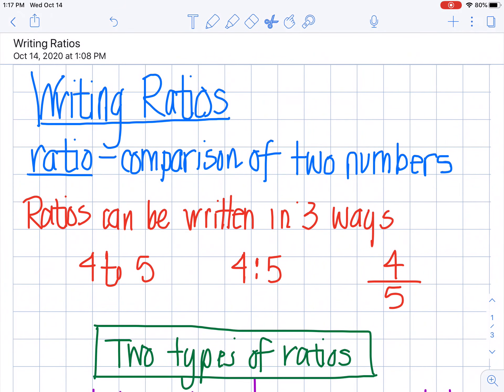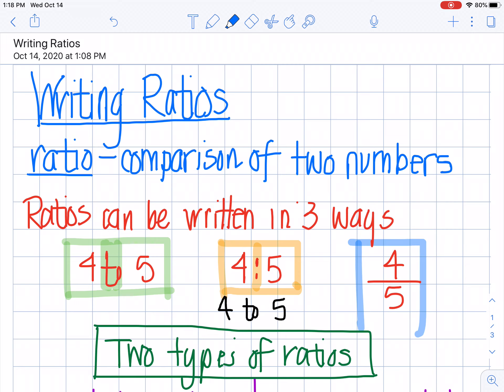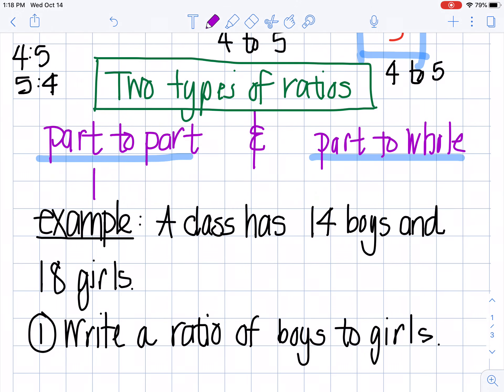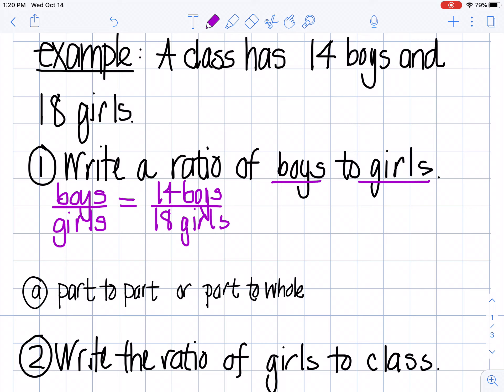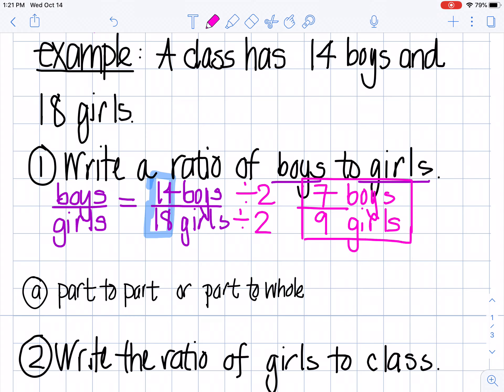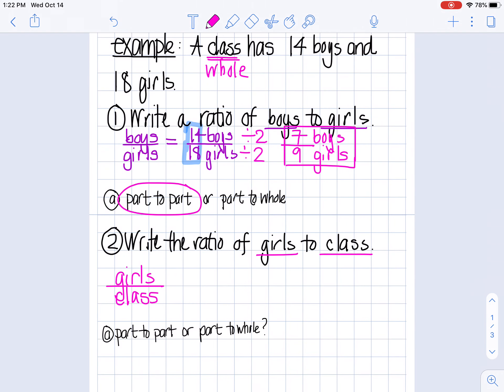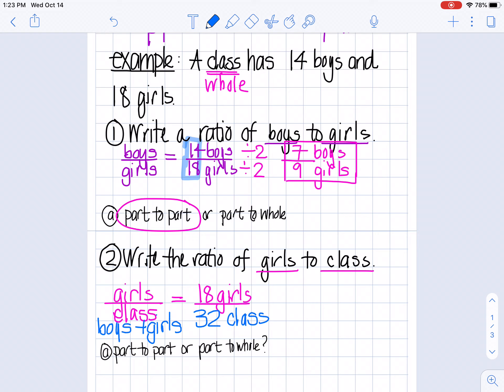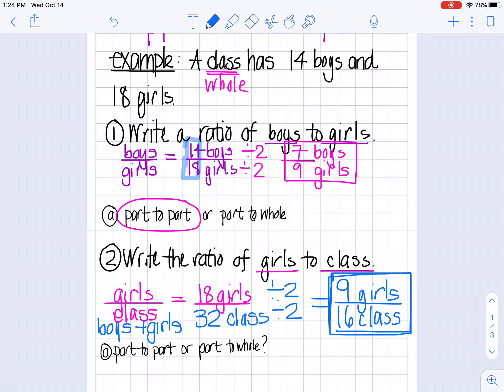Writing ratios | StraightMath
How to write a ratio (part to part and part to whole).